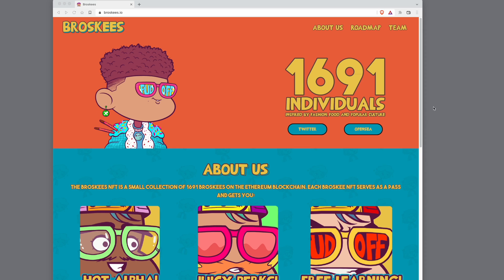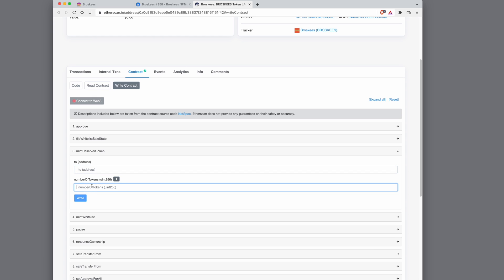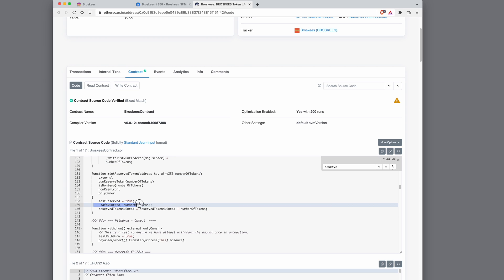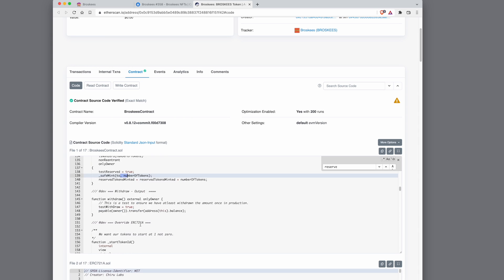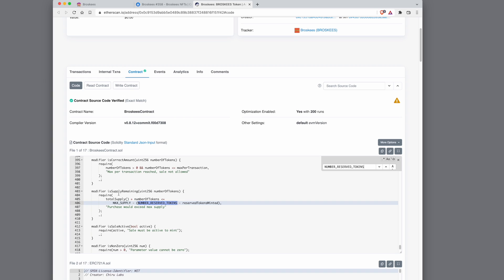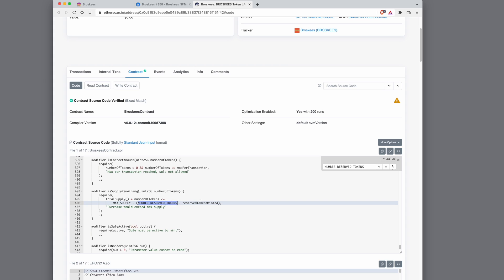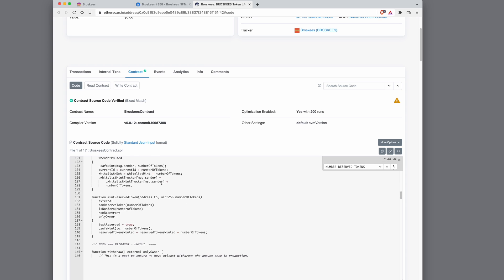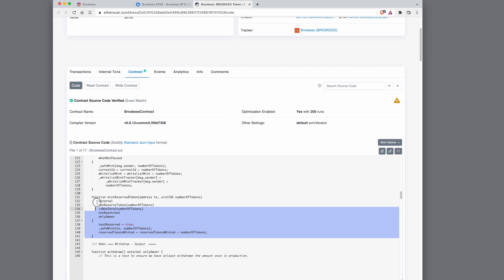How To Keep 100+ NFTs For Future Giveaways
This video is dedicated to @Kryptoes_OG who was asking about the process on how we can keep (or mint?) I have already implemented this in the Broskees project so I thought it might be simpler to share this with everyone.

I believe that sharing knowledge will help me grow as well.

00:00 – Splash Screen
00:02 – What is this video about?
00:25 – Reserve mint function in the contract
00:47 – Source code for reserve function
01:50 – Reserve token modifier
03:00 – Conclusion
03:27 – Thank You for watching